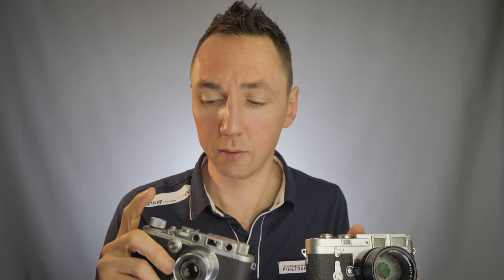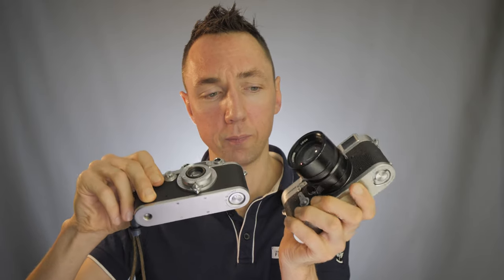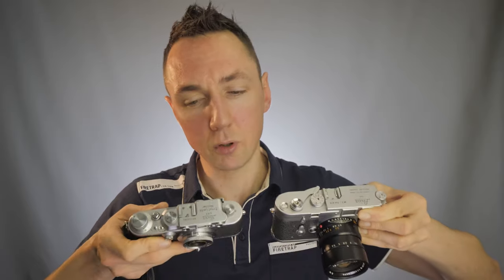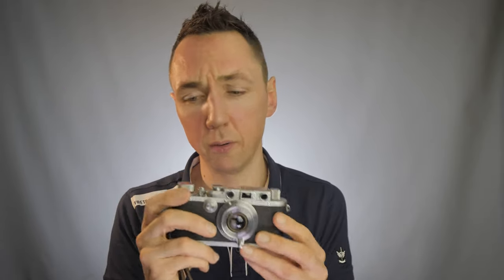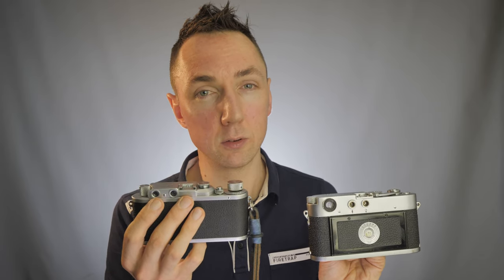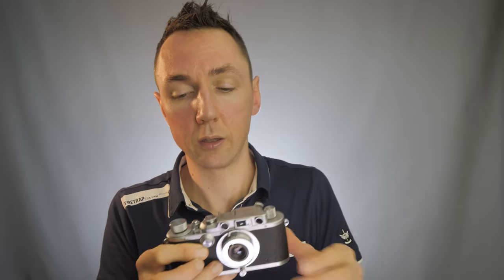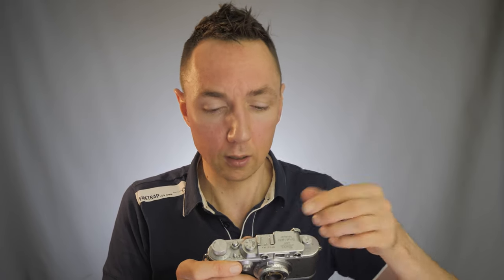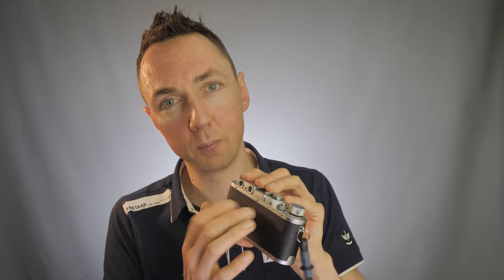🔴 Leica iii Camera Review + Leica M3 Review (Why buy vintage Leica camera, iiia or Leica iiif)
Why you might want to invest - The affordable Leica iii vs Leica M3 Review (Vintage Leica camera)

Introducing you to the amazing Leica iii cameras with the 1939 Leica iiia (vs my Leica M3) Review + Camera specs comparison and why to buy a vintage Leica camera. Pros and cons of the Leica iii camera (*The iiia is similar to the Leica iiif and iiic) vs the very popular M3. Side by side Leica comparison review explaining the benefits of owning these vintage cameras.  Barnack Leicas are Leica small cameras and much more portable than a Leica M.

✅ Check Prices on eBay
Leica M3: (US) (UK)
Leica iii: (US) (UK)

- Visit the MrLeica.com website for a comprehensive Leica M camera buyers guide.